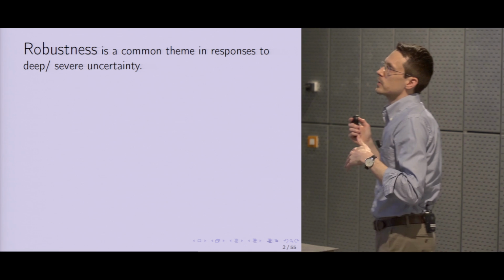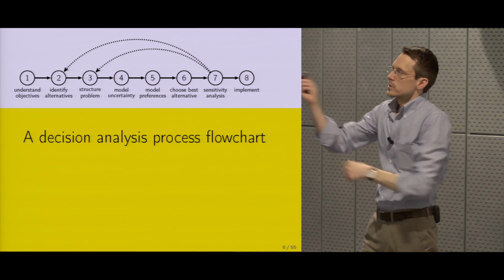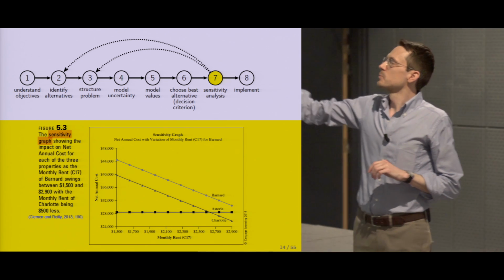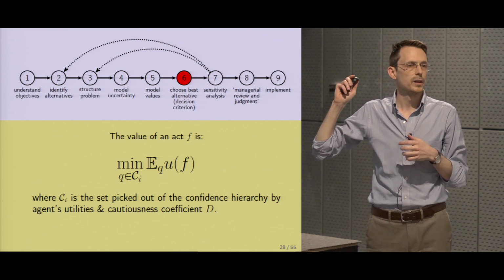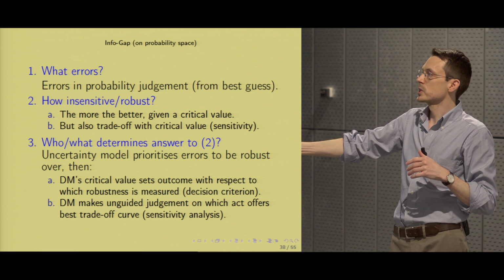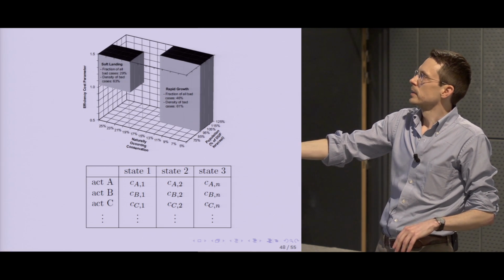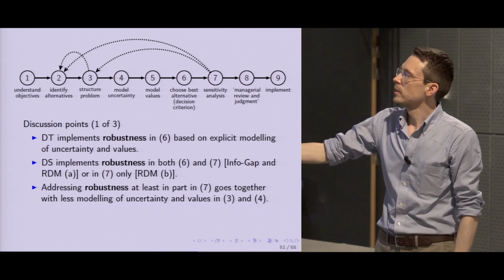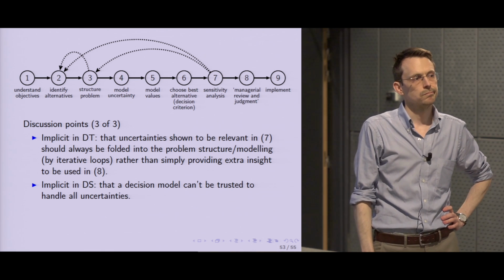"A Comparison of Approaches to Deep Uncertainty: Decision Theory & Decision Support" Casey Helgeson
Talk given by Casey Helgeson from HEC Paris at the “Coping with Uncertainty: Normative Approaches, Current Practice” workshop, 22-24 May 2017 at ENS (Paris). Full information on this and related activities available

Workshop organised by the ANR project DUSUCA: "Decision and Belief Change under Severe Uncertainty : a Confidence-Based Approach", in collaboration with GREGHEC (HEC Paris, CNRS), DEC-ENS Ulm, and the LSE CPNSS.